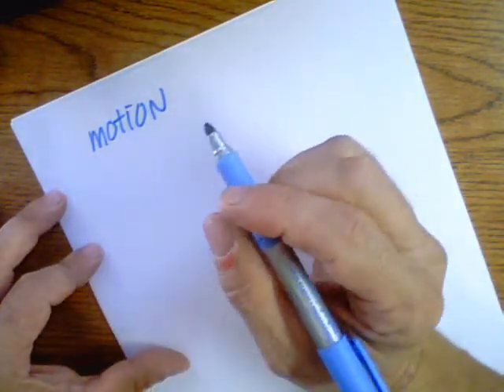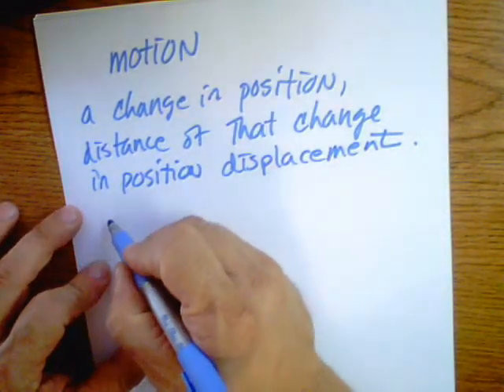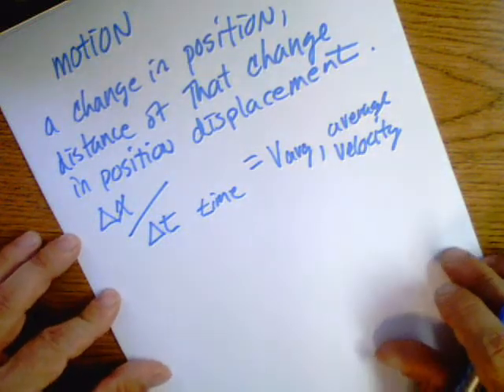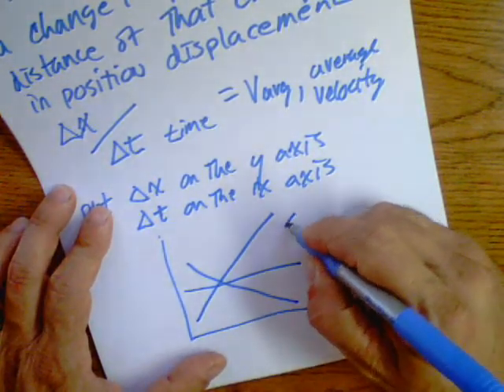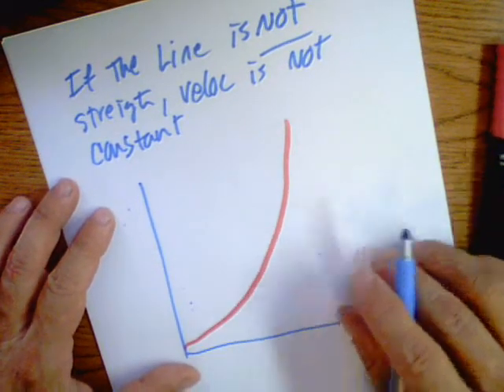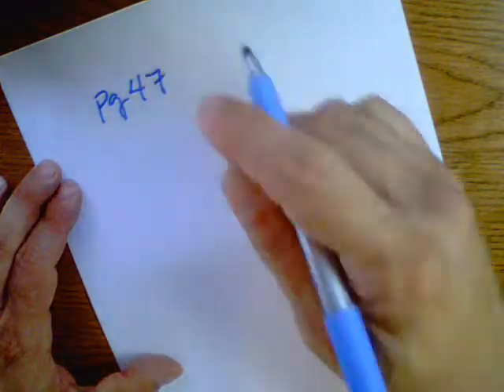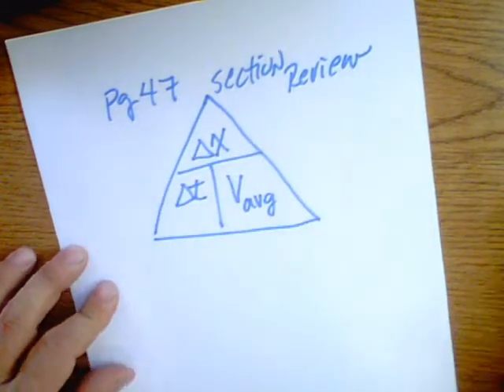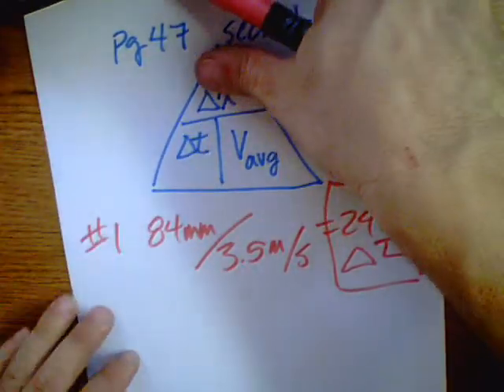physics motion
motion, one dimension, physics